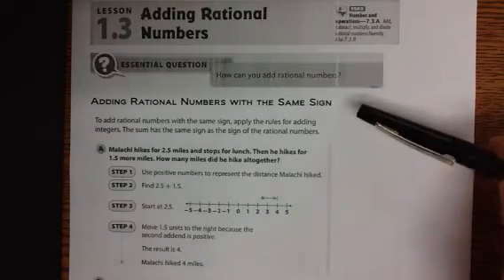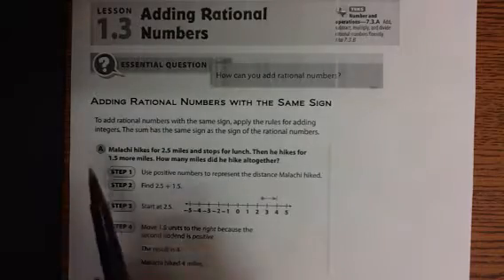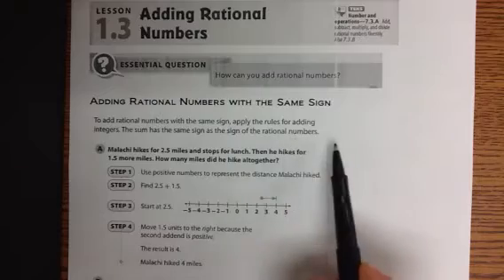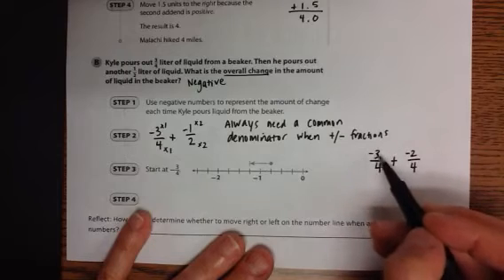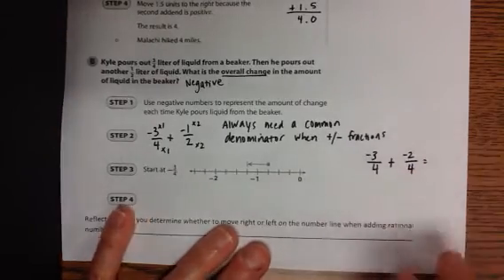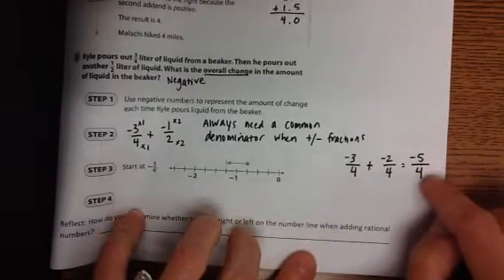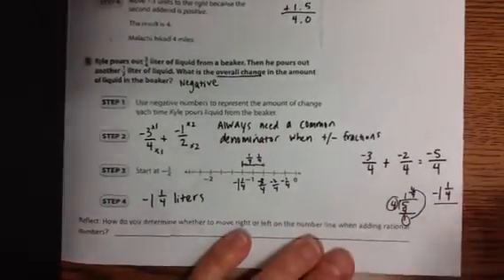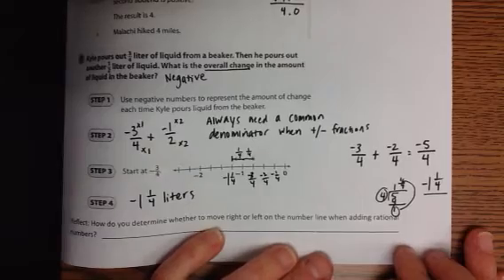Lesson 1.3 Part 1